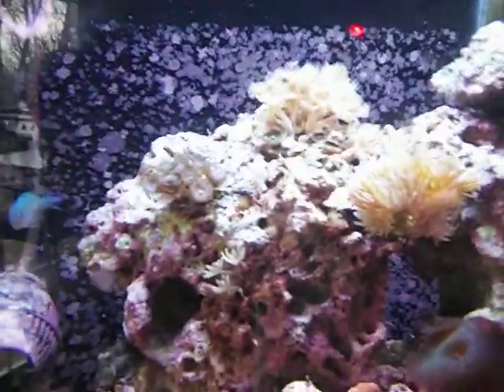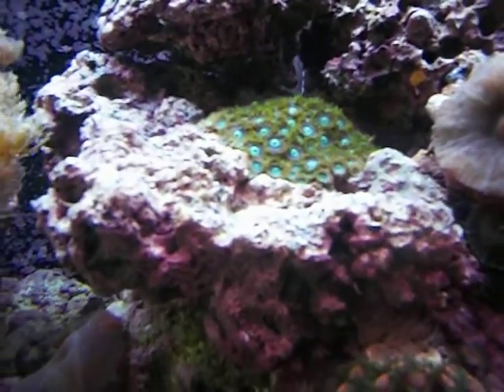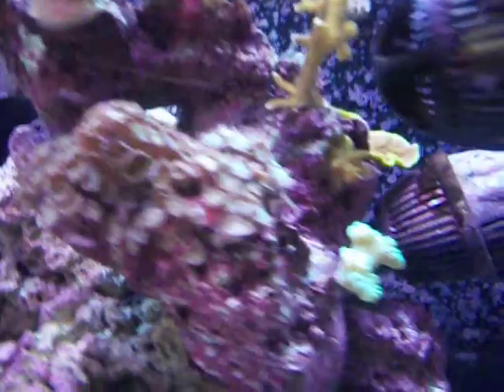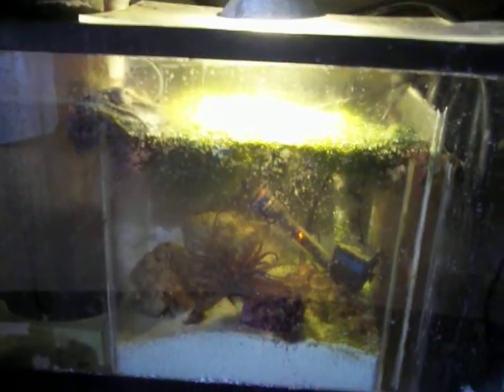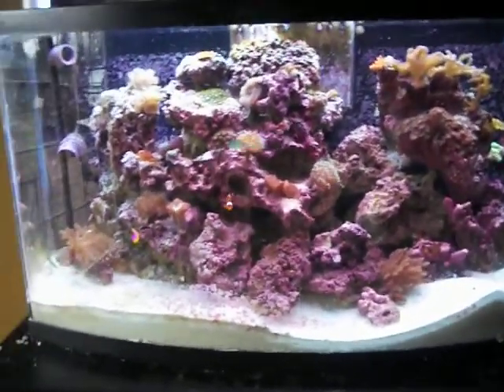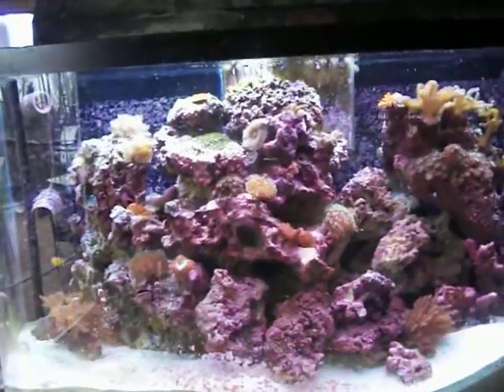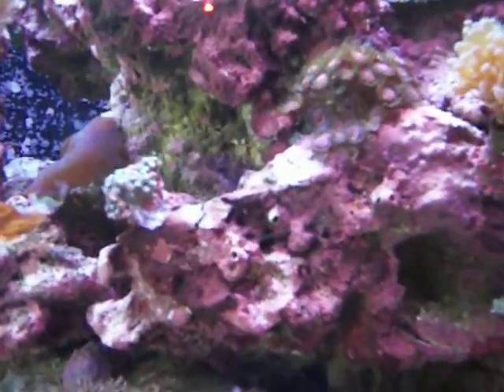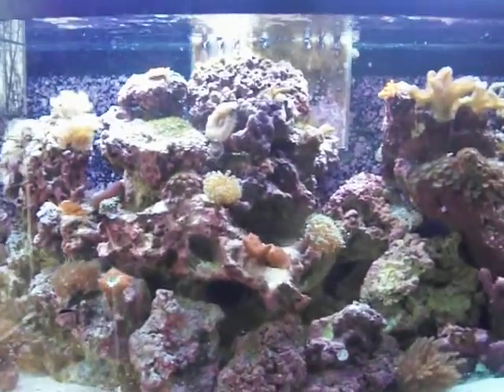Reef Update Kodak easy share sport c123 12 mp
Hey guys check out the this camera, sorry for the shakes.  I think this gives you a good look at my camera, possiby for the first time. HAHA

jjm71586